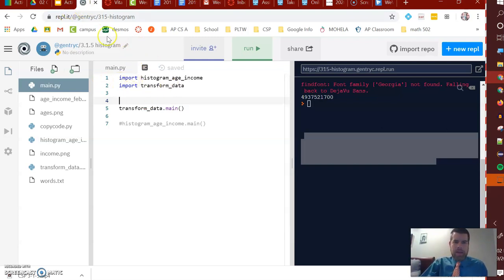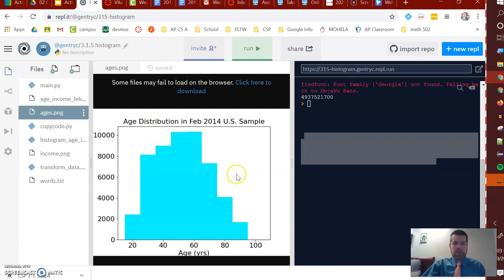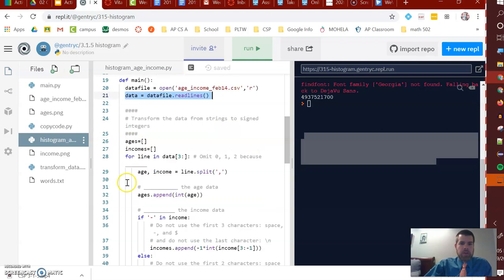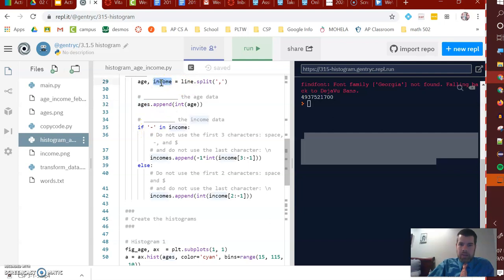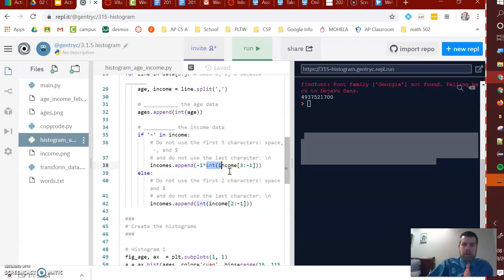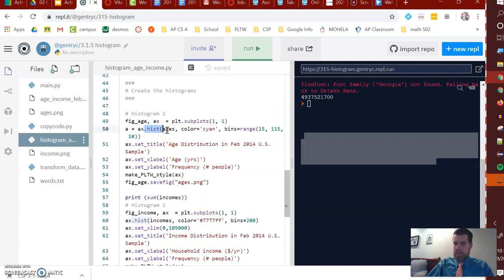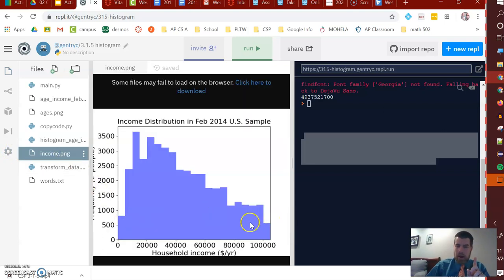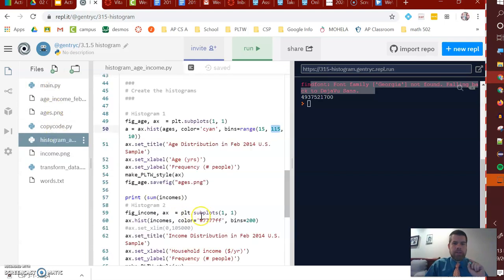CSP PLTW 3.1.5 making a histogram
Looking at 2 histogram examples from PLTW Activity 3.1.5 using repl.it